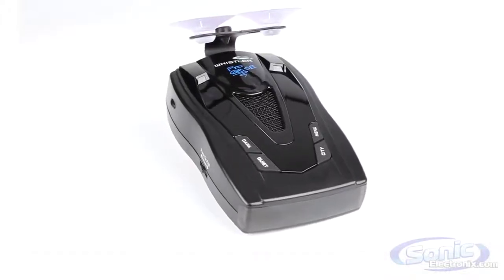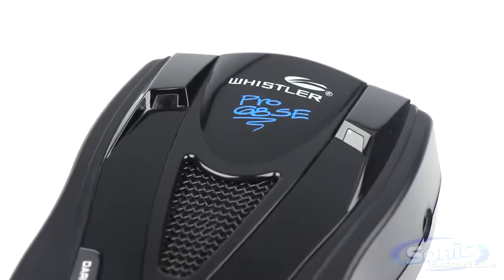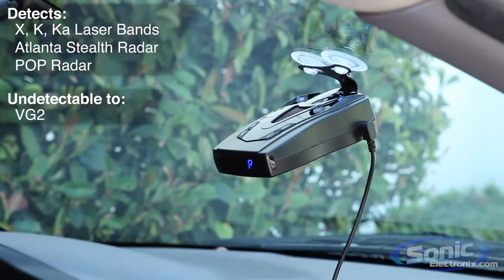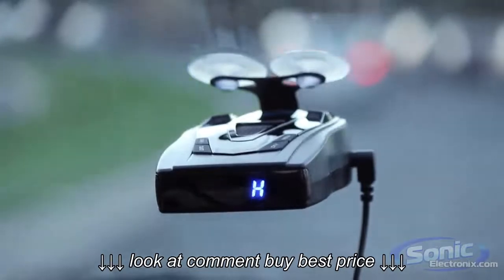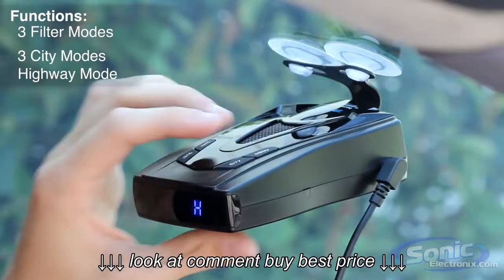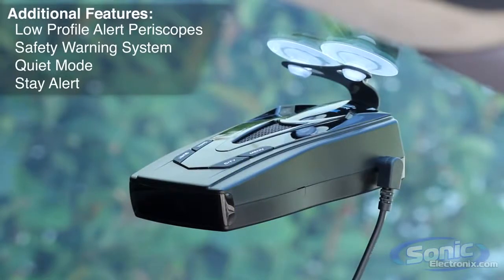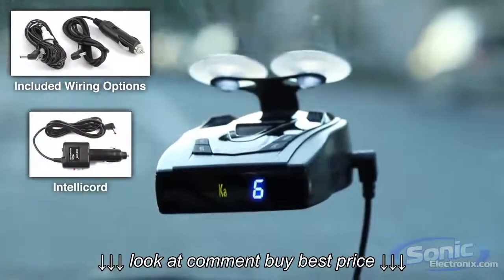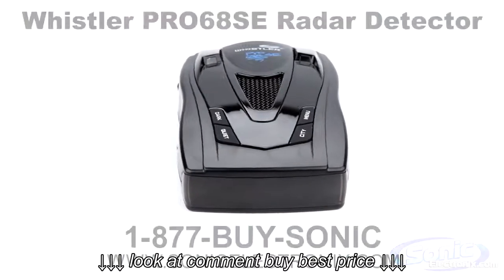The Whister PRO68SE Radar and Laser Detector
The Whister PRO68SE Radar and Laser Detector, The Whister PRO68SE Radar and Laser Detector